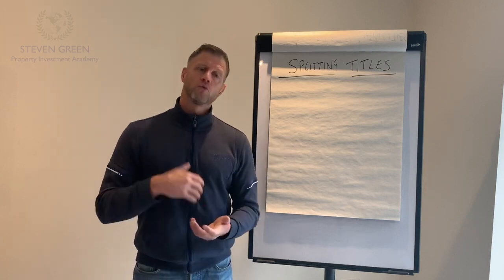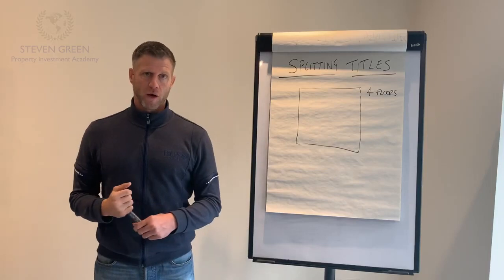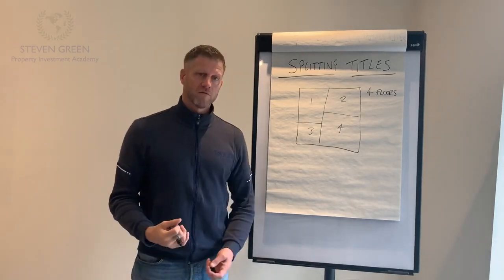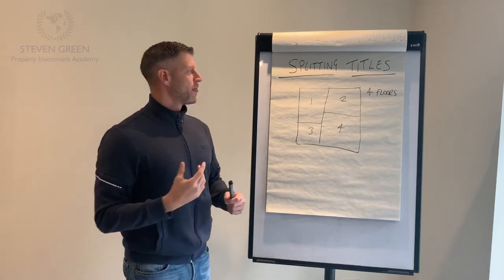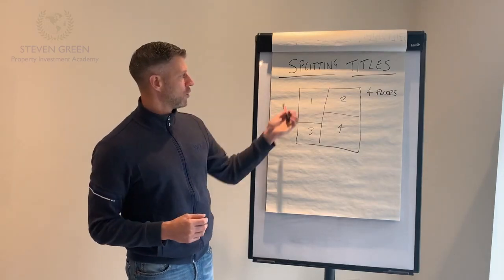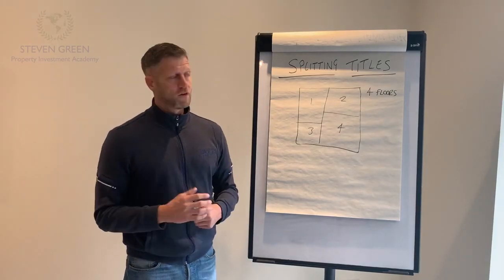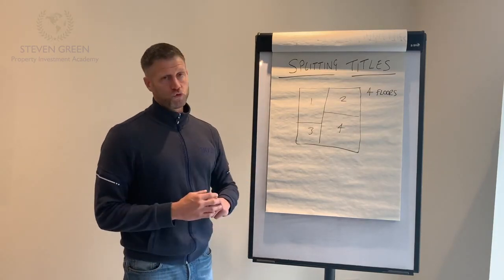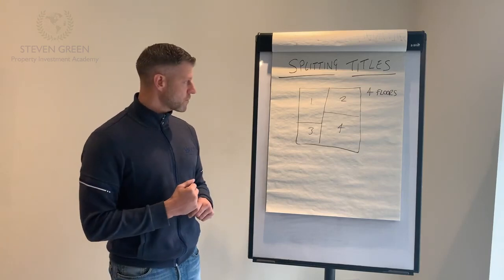Could you fund a large project?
YOU CAN START MAKING MONEY BY INVESTING IN PROPERTY RIGHT NOW!
For a FREE copy of Stevens best selling book 👇👇
BOOK FOR A STRATEGY CALL WITH ONE OF MY ELITE COACHES